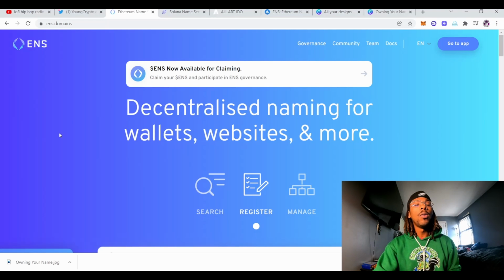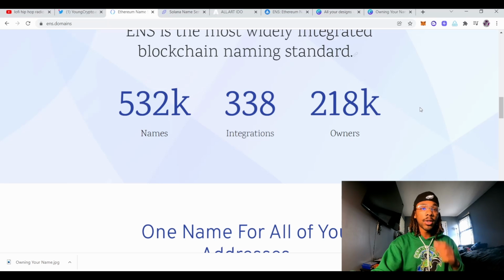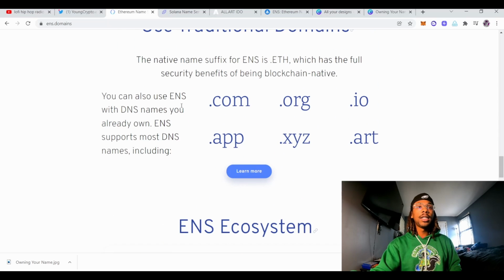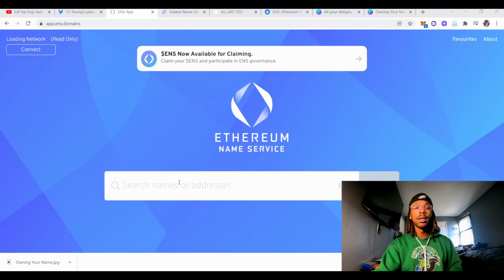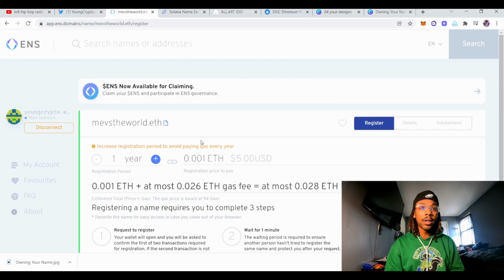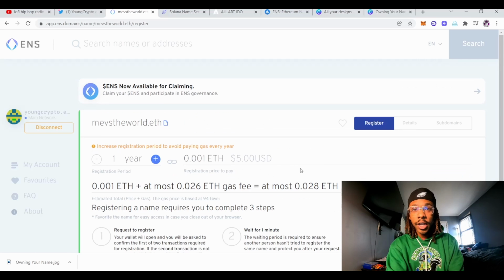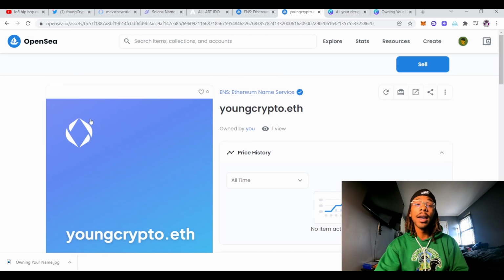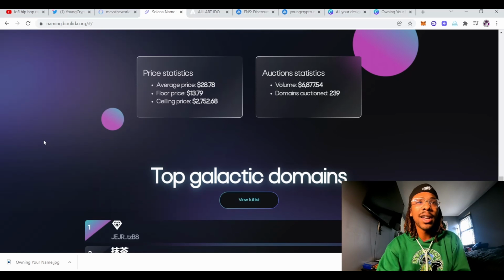How to buy your name on the block chain (ENS Domain)